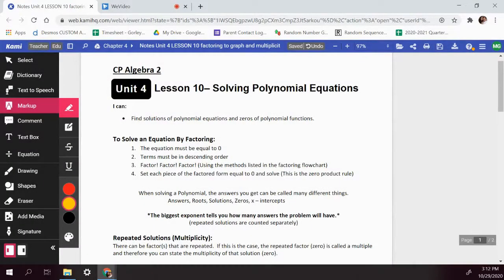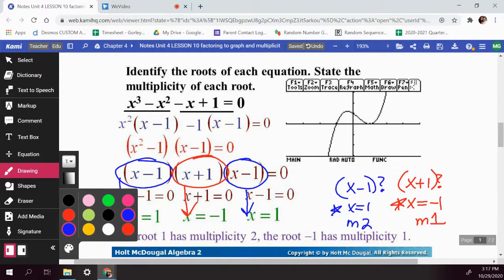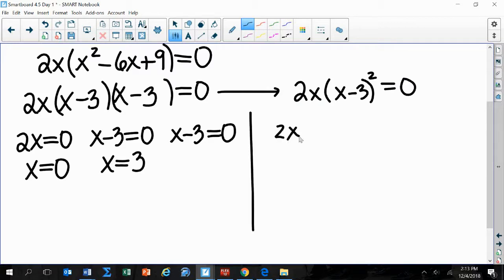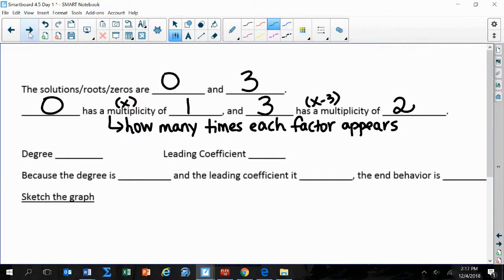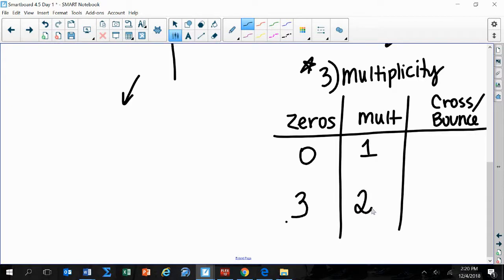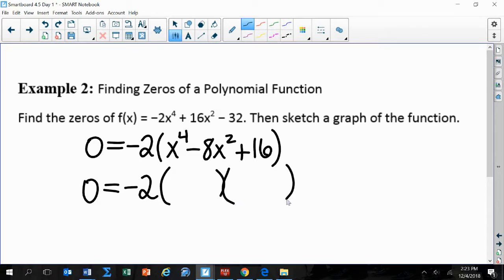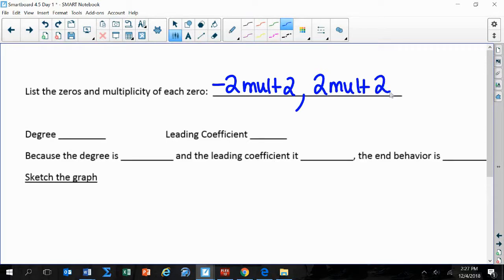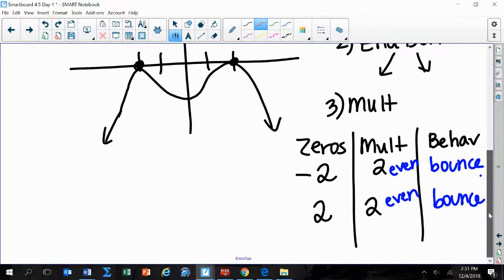Unit 4 Lesson 10 Algebra 2 1